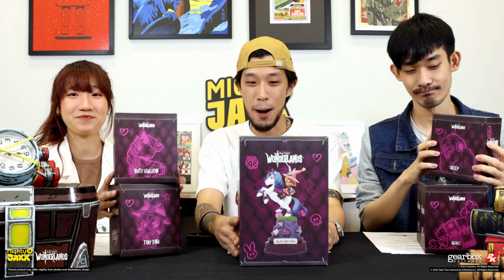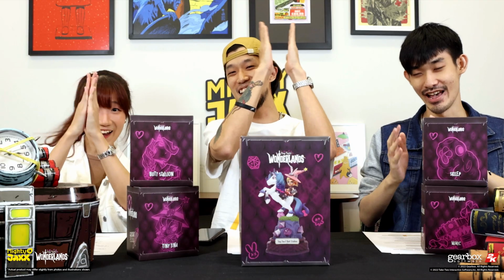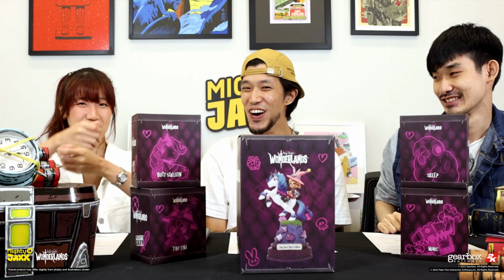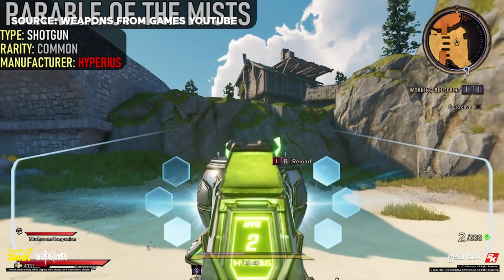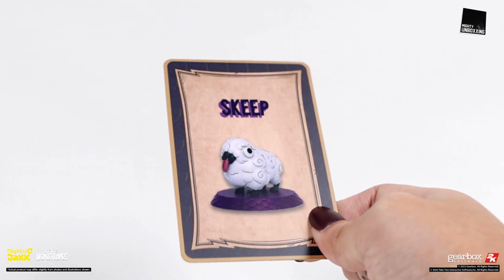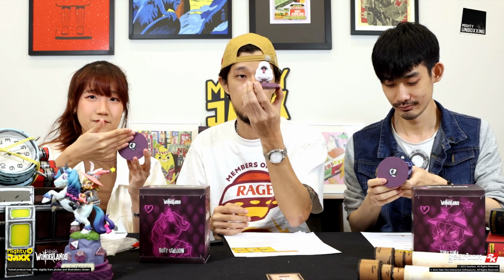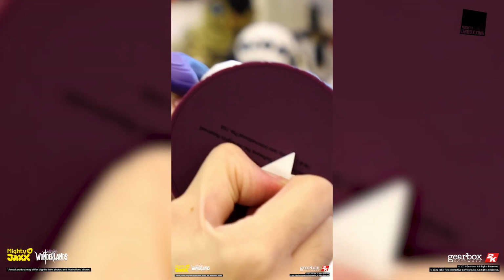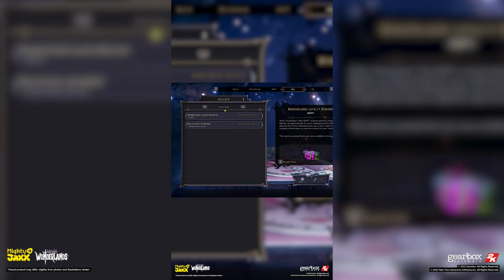Tiny Tina's Wonderlands Collection - Unboxing & GIVEAWAY! | Mighty Jaxx | UNBOXXING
Here’s your chance to win an 8” Tiny Tina & Butt Stallion, and all of the Tiny Tina Minis collection.

Leave your answers down in the comments section below. We will select 2 of our favorite answers and announce the winners in the comments section on the 10th of November, 9AM EST.

In collaboration with developer Gearbox Software, we present to you the entire Tiny Tina Wonderlands Collection.

The 8” Tiny Tina & Butt Stallion collectible comes with an EPIC GAMES STORE® key* to unlock Tiny Tina’s Wonderlands. Talk about some sweet sweet loot! The collection also features 5 different Minis! Based on Tiny Tina’s Wonderlands, go on epic adventures with your favorite in-game characters. Traverse the Wonderlands with these fantabulous collectibles that’ll impress all your friends and trample all your enemies!

Licensor:
Gearbox Software

Toy Design by:
Mighty Jaxx

Manufactured by:
Mighty Jaxx International Pte Ltd